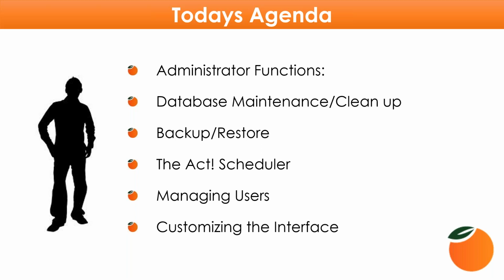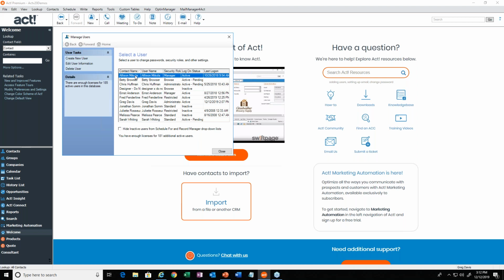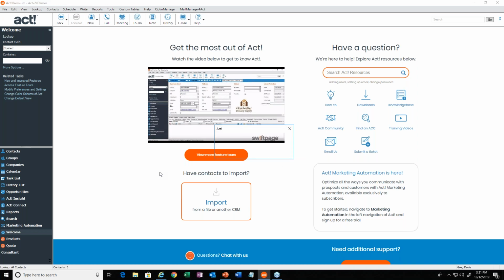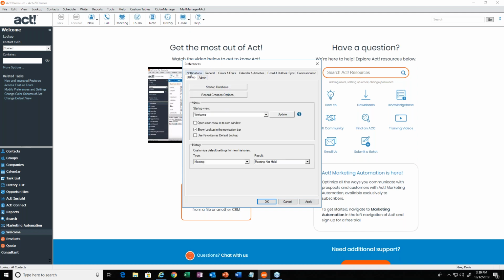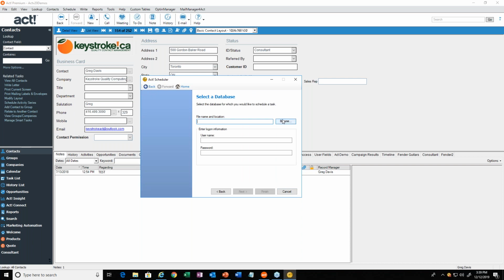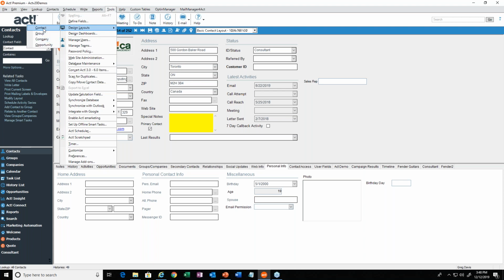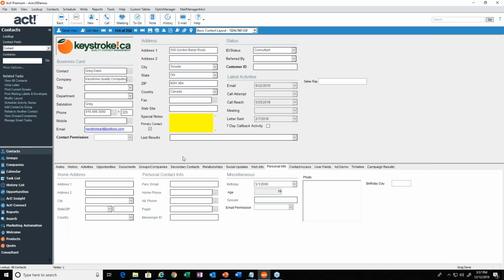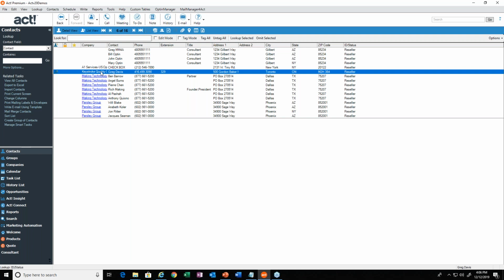Act! Success Training - Administering Act!